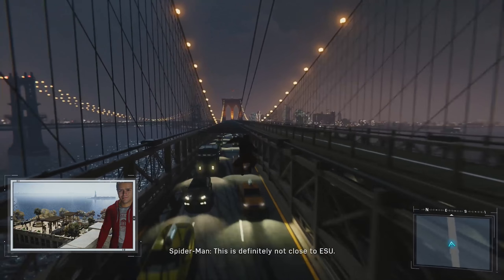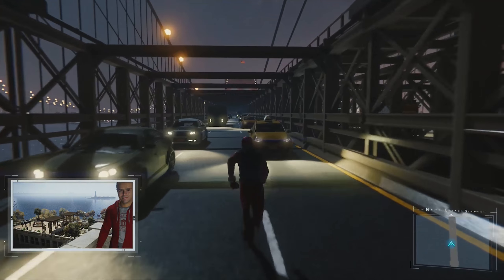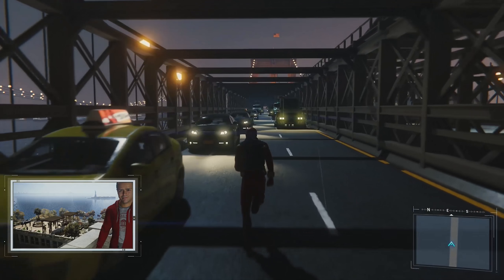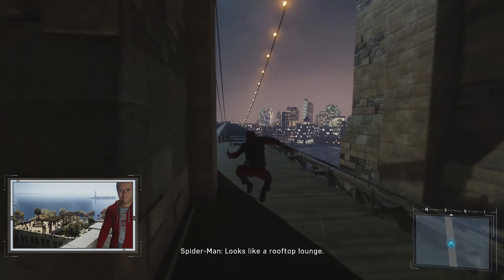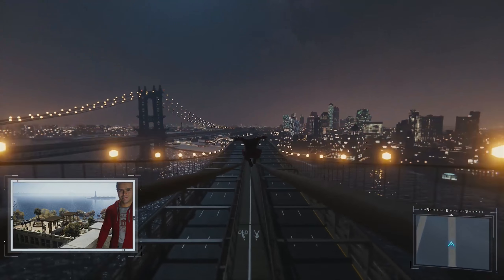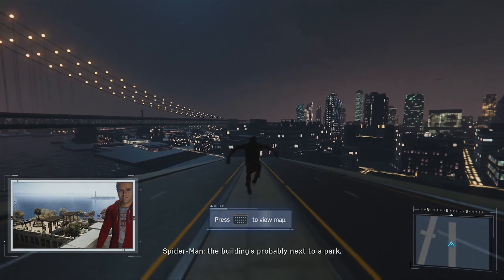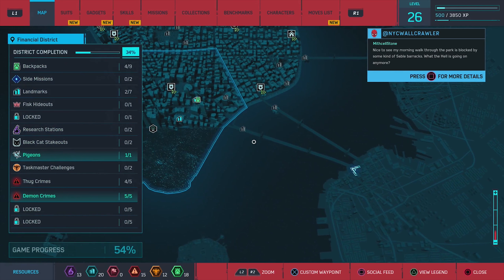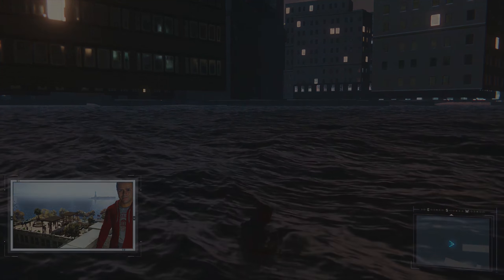Spider-Man Out Of Bounds Glitch